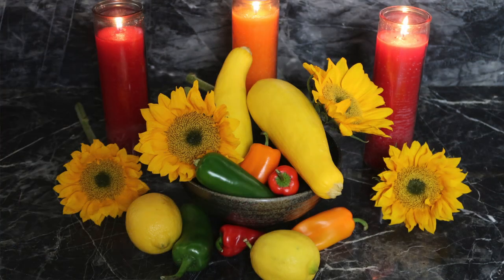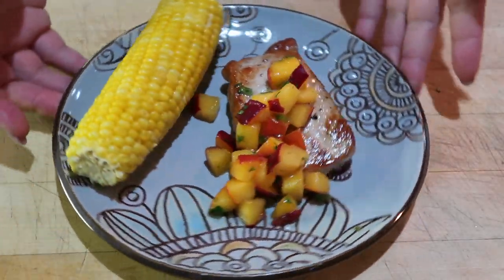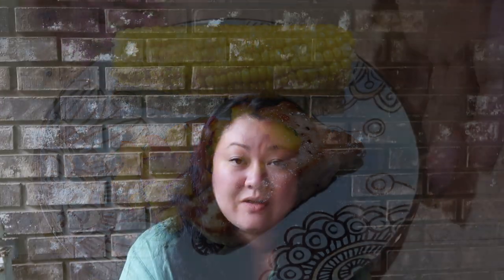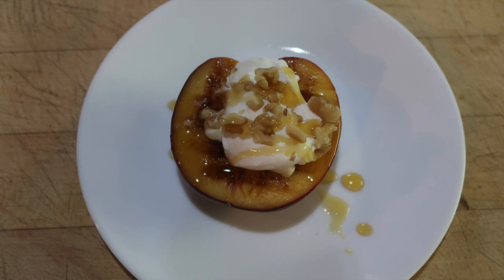Summer Solstice Altar and Food | Cherie Calvert, Pan Society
Here are some ideas for your summer solstice altar and  summer solstice food.

Cherie is a co-founder of Pan Society. She grew up with animism and is an eclectic practitioner. Cherie is a clinical herbalist and loves being able to share nature's best creations with others.